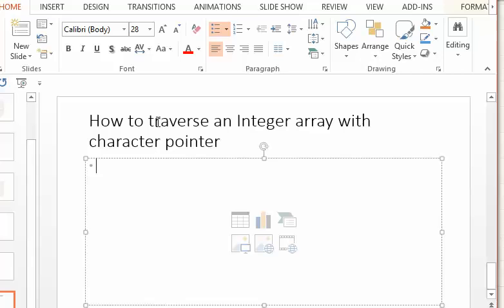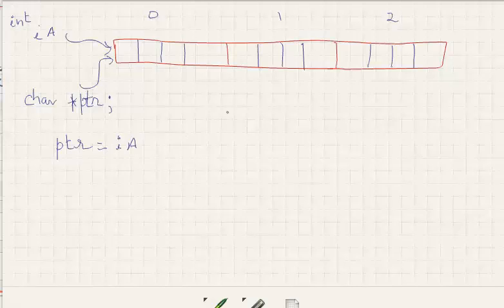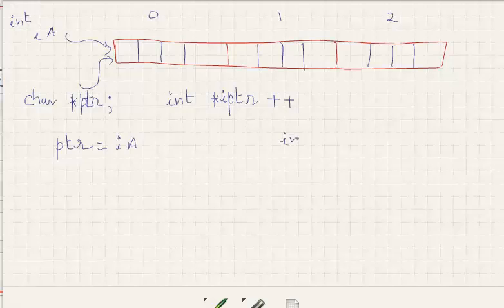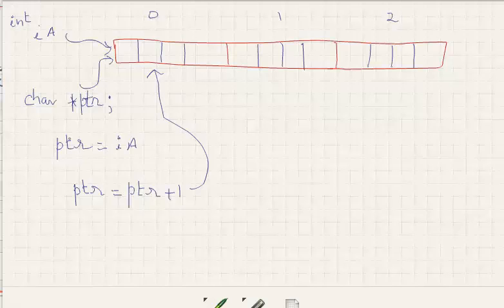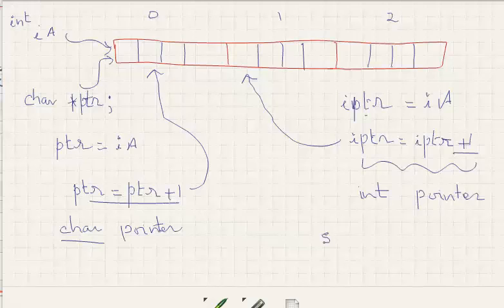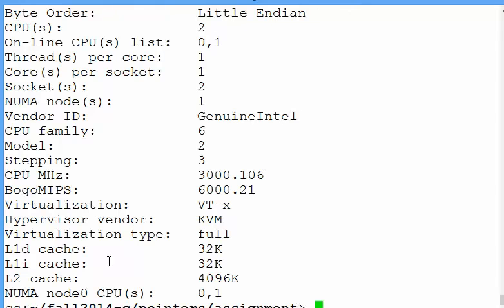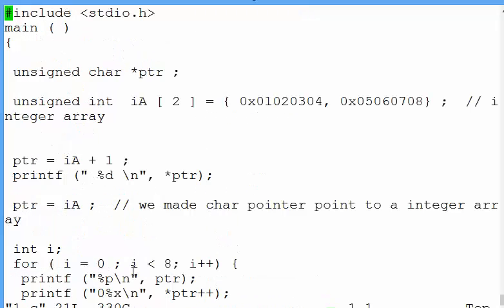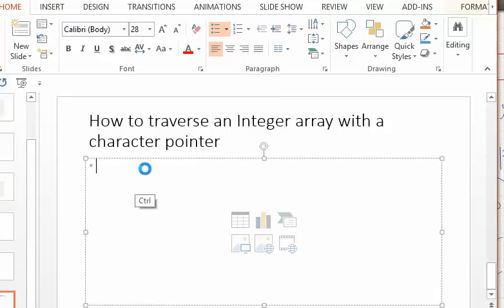pointer arithmetic part3